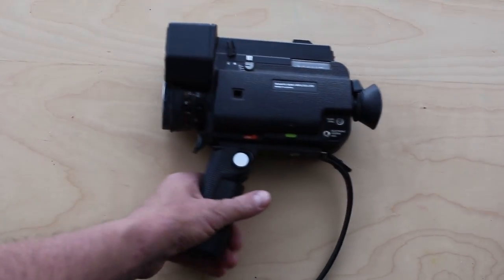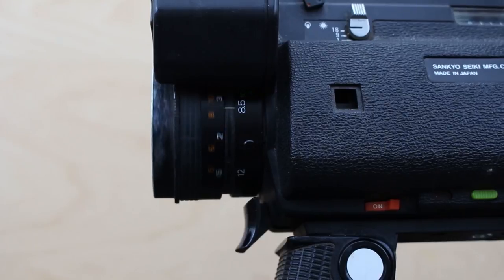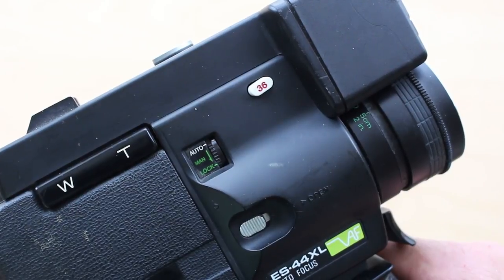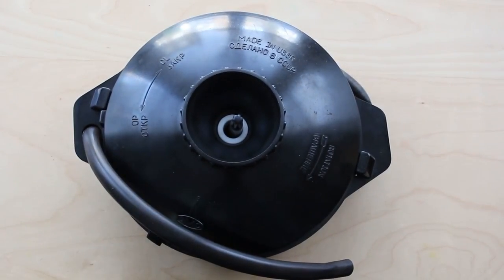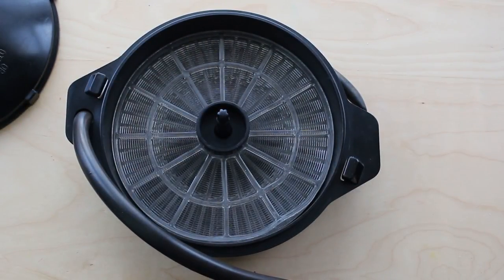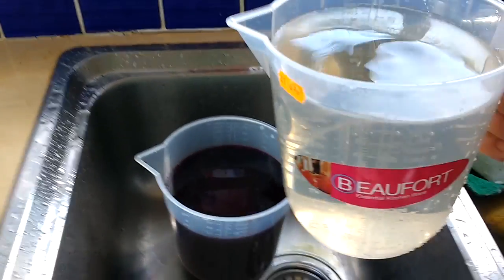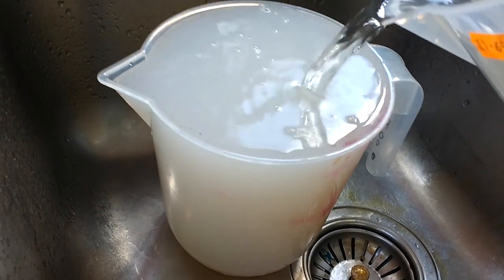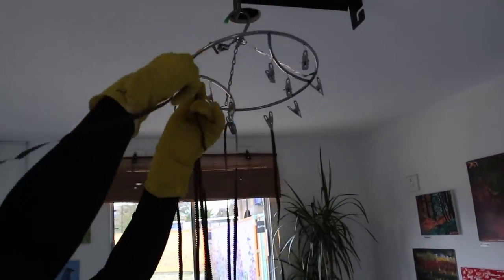Super 8 autofocus Sankyo and new (old) Lomo tank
Ben has some noisy fun with a 1978 Sankyo ES44-XL VAF Super 8 camera, then develops the film in a USSR made big Lomo UPB-1 tank. Results from the Caffenol reversal process brought out the true beauty of Super 8 in all its scratched, faded, blotchy glory.

Some 70fps Beaulieu 4008 ZMII footage got in there too.

Ben's Super 8 workshop is coming back to London soon! for details and tickets.